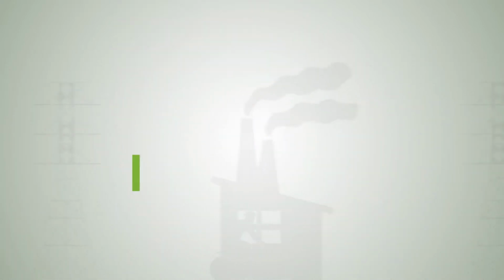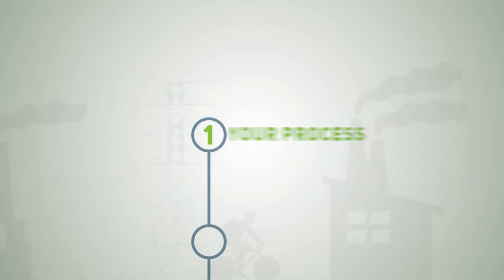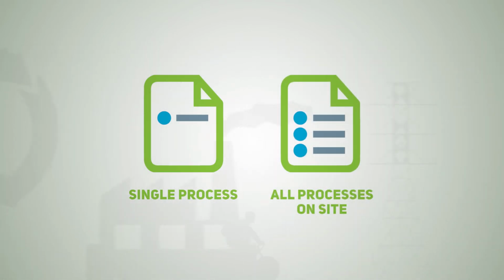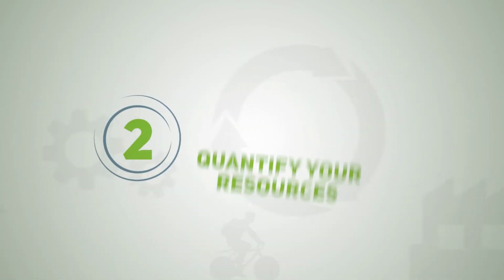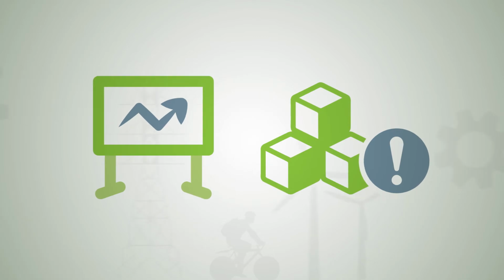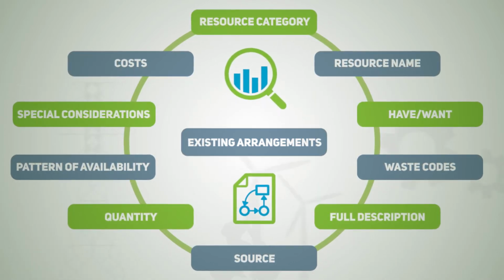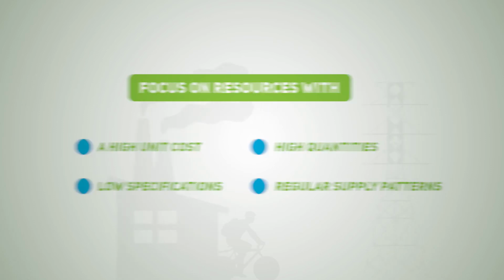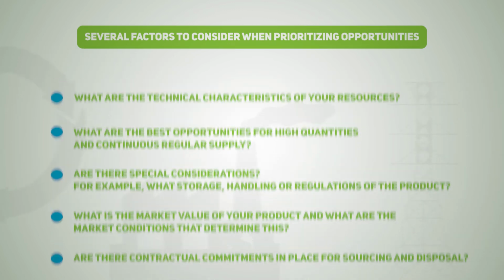NCPC Infographic Animation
The NCPC Infographic Animation details the structure and services of the NCPC. It was created to educate customers and stakeholders.